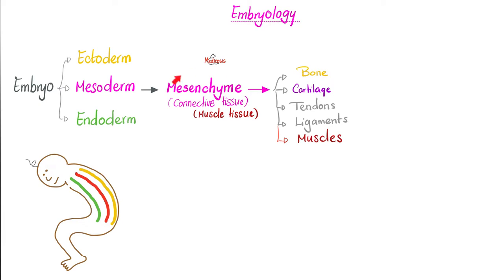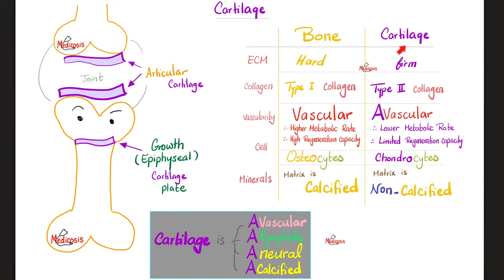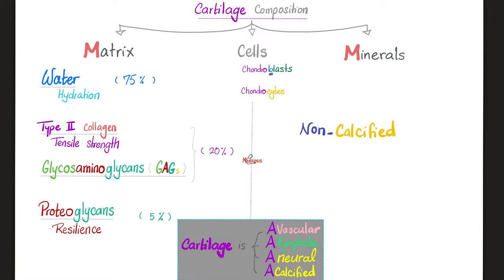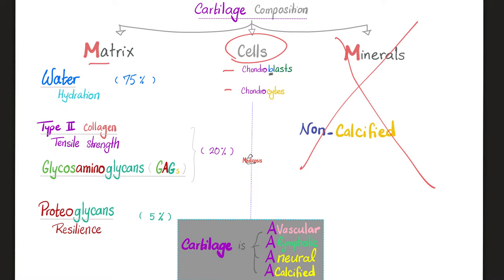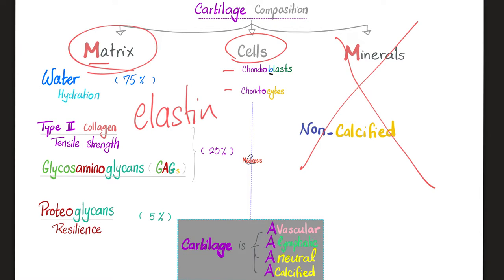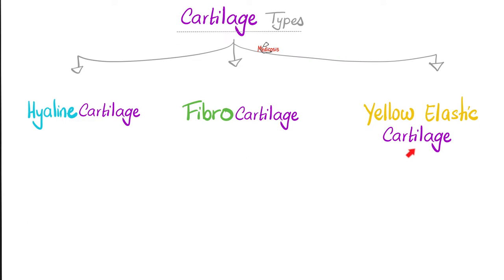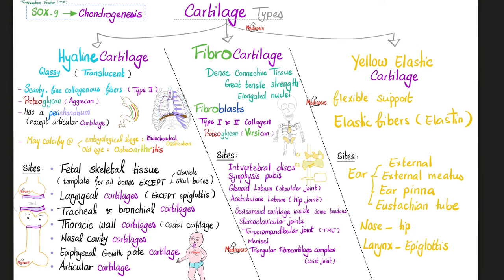Yellow Elastic Cartilage | Cartilage Types | Anatomy & Histology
Yellow Elastic Cartilage | Cartilage Types (Collagen, COX9) | Anatomy and Histology Lectures | Medicosis Perfectionalis.